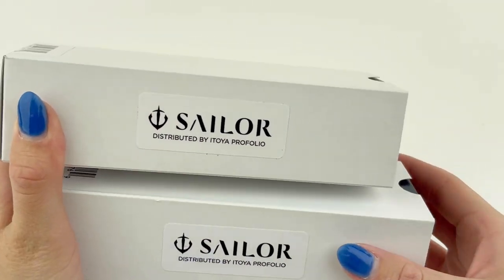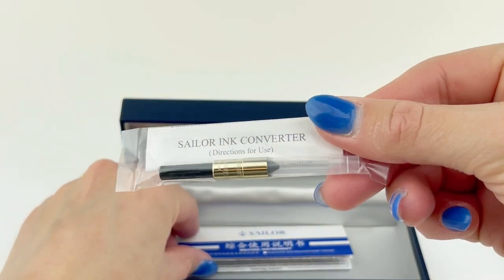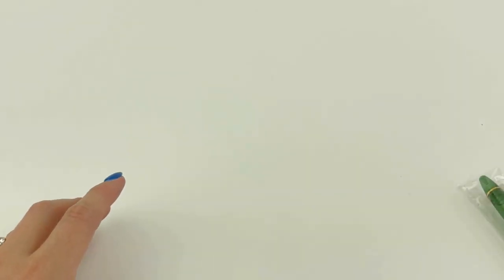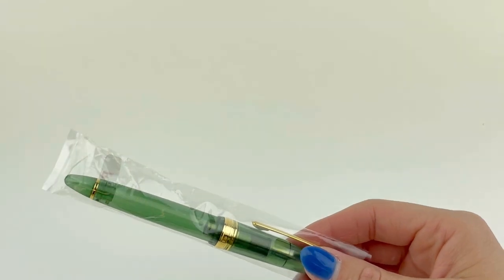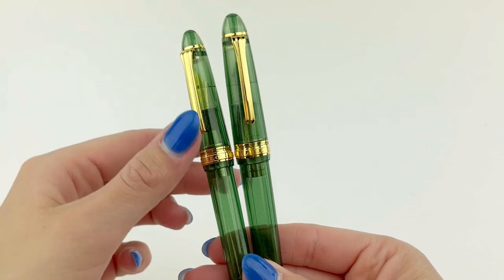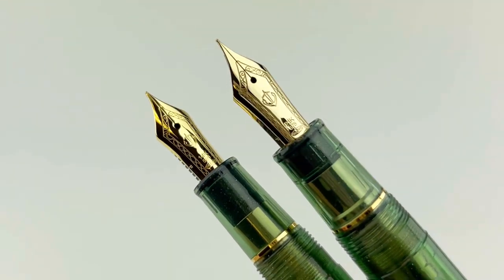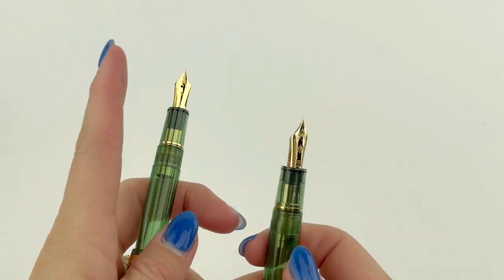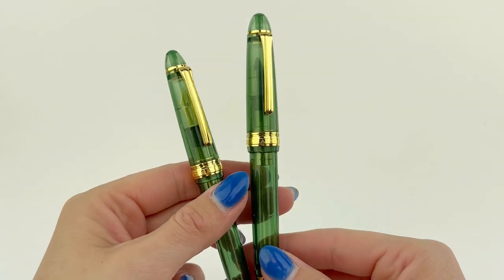Sailor 1911 Pen of the Year 2023 Golden Olive Fountain Pen Unboxing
Watch this full unboxing video today for a better look at the Sailor 1911 Pen of the Year 2023 Golden Olive fountain pens, in both Standard and Large sizes!

Highlights about the Sailor 1911 Pen of the Year 2023 Golden Olive fountain pen:
• Available in both Standard and Large Sizes
• These pens celebrate longer days full of courage and hope quietly replacing the dreary, dark days of winter.
• Fitted with a solid 14kt gold nib
• The gold-plated cap ring's engraving shows the custom 2023
• Available exclusively in North America
• Made of resin

See all the details about the Sailor 1911 Pen of the Year 2023 Golden Olive fountain pen

Hope you enjoyed this Sailor 1911 Pen of the Year 2023 Golden Olive fountain pen unboxing video. Shop for your own Sailor 1911 Pen of the Year 2023 Golden Olive fountain pen at PenChalet.com.